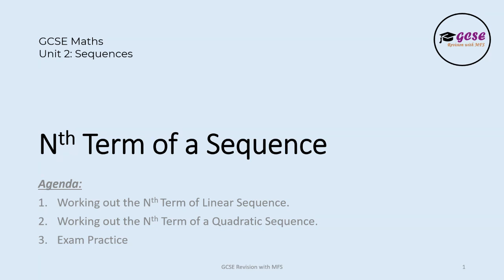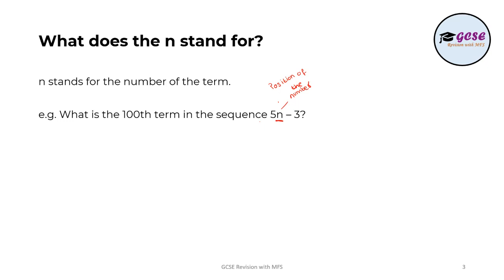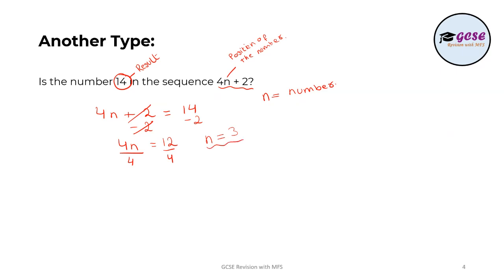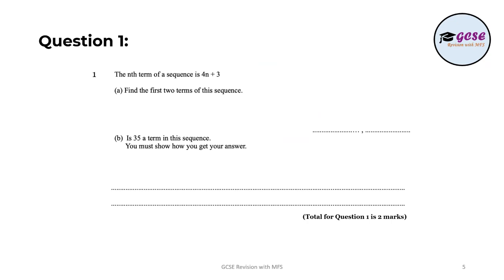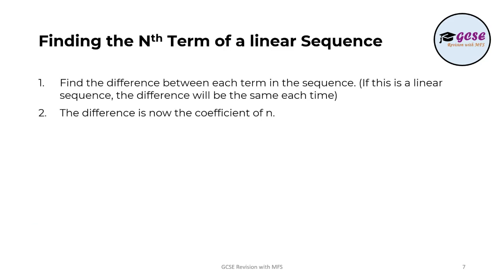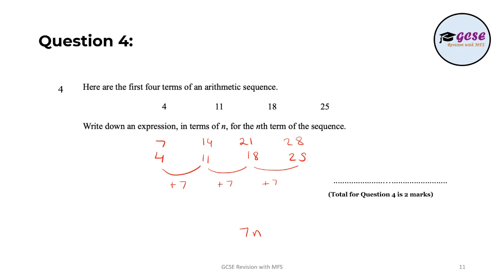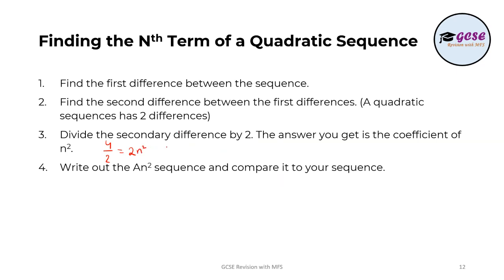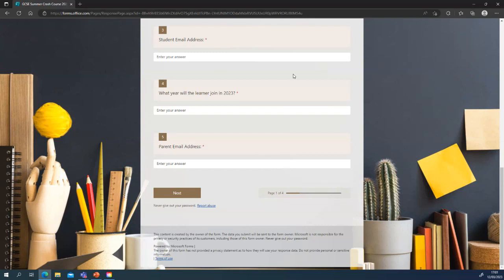GCSE Summer Course 2023: Maths Trial Session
An intensive session on working out the nth term of a linear and quadratic sequence.